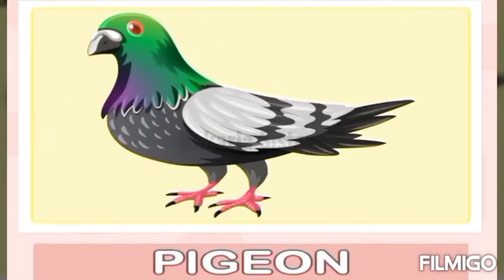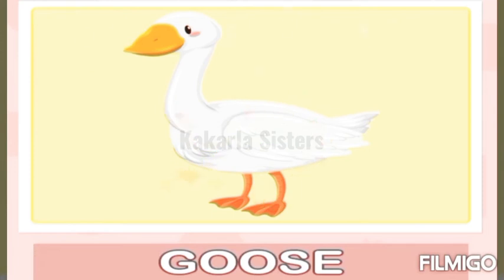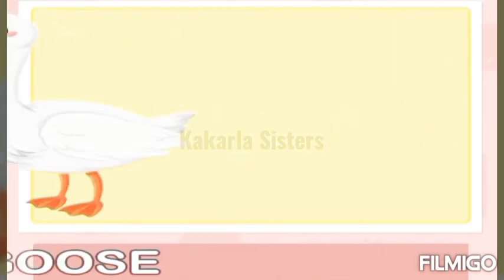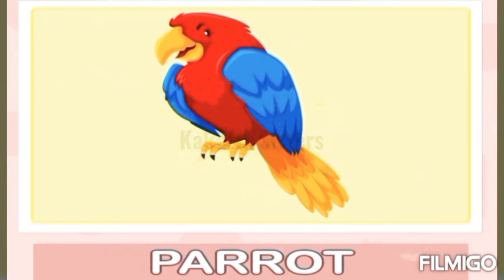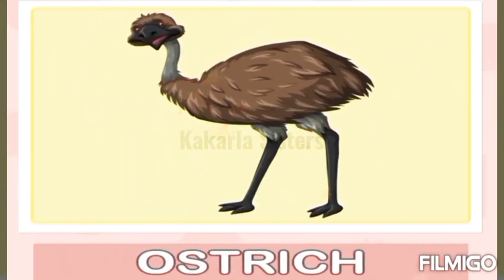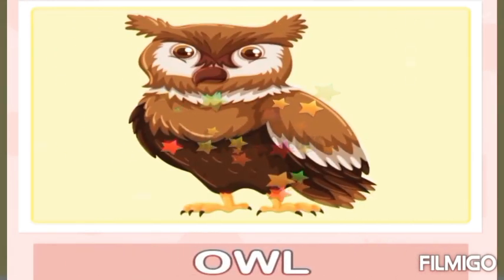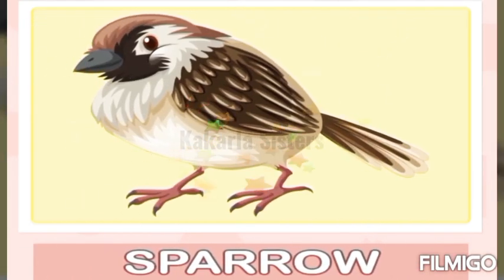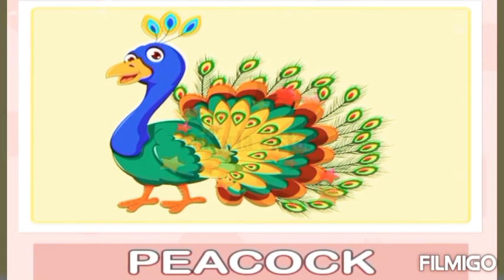Names of Birds / Birds Names / Different Birds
Hai Viewers,

Here is our new video on Names of Birds / Birds Names / Different Birds Names.

Please watch our channel for more interesting videos.

With Love
Kakarla sisters

COPYRIGHT:
All the contents in this channel is made by channel owner do not use or copy any
content without permission

Follow our videos:
How to draw Sense Organs / Step by step process of drawing Sense Organs in an easy way
How to make Simple Pen Holder along with Mobile Holder in an attractive way 🤗🤗 step by step
How to make Simple Pen Holder with unused boxes like Oil boxes in an attractive way 🤗 step by step
How to draw CAT🐈🐈 with cat spelling/Step by step process for How to draw CAT 🐈🐈with cat spelling
How to draw LOVE BIRDS 💞🦜🦜💞with 2020/Step by step process How to draw LOVE BIRDS 💞🦜🦜with 2020
How to draw monkey with dog spelling/Step by step process how to draw monkey with dog spelling🤗🤗
How to draw Angry Cat🐈 🐈with number 61 in a simple way/Drawing of Angry Cat🐈 🐈with number 61
Number Drawing of 5 🍎🍎 as apple in a simple way/Number Drawing of 5 🍎🍎 in an attractive way 🤗🤗
Number Drawing of 4 as kite in a simple way/Number Drawing of 4 as kite in an attractive way 🤗🤗
Number Drawing of 3 🐇🐇 in a simple way/Number Drawing of 3 🐇🐇 rabbit in an attractive way 🤗🤗
Handy Palm Art Flying Bird🐦 🐦 in a simple way/Drawing of Flying Bird🐦 🐦in an attractive way 🤗🤗
How to draw Cute Little Fish🐟🐟in a simple way/Drawing of Cute Little Fish🐟🐟in an attractive way